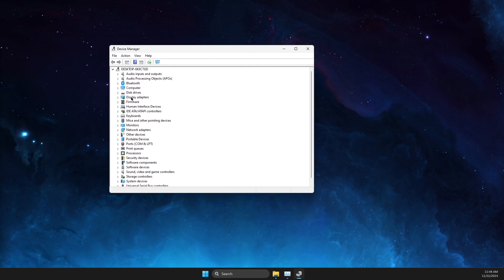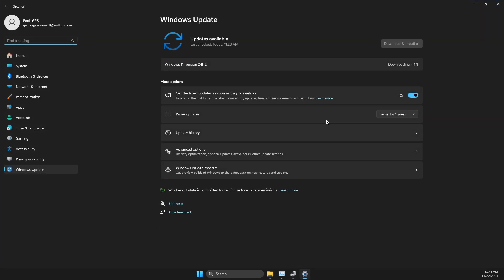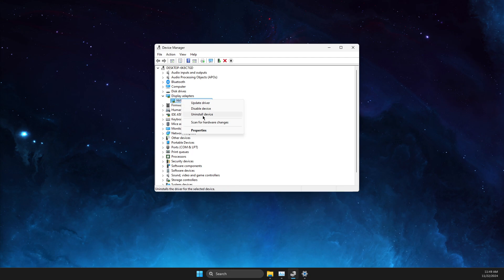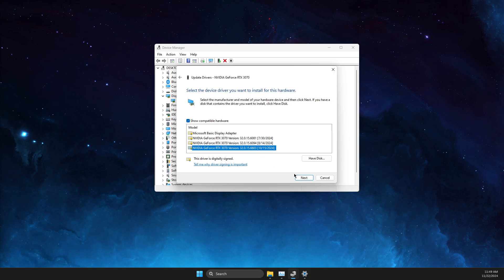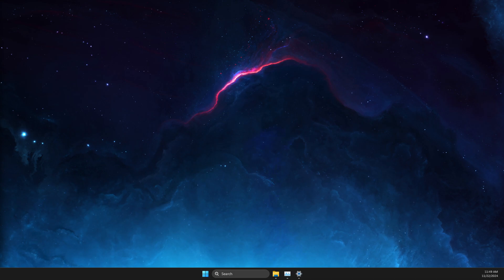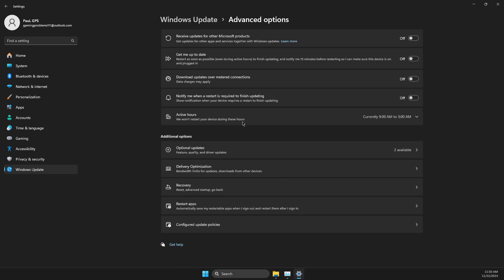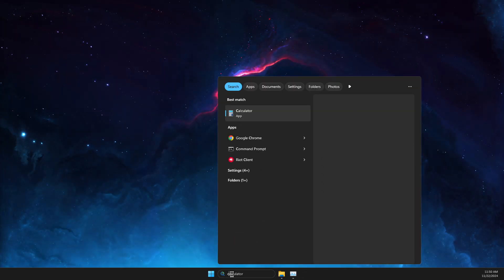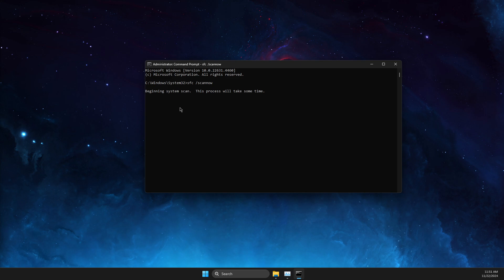Fix Can't Change Display Resolution on Windows 11 | Display Resolution Greyed Out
In this video I will show you How To Fix Can't Change Display Resolution on Windows 11. It's really easy and it will take you less than a minute to do so!